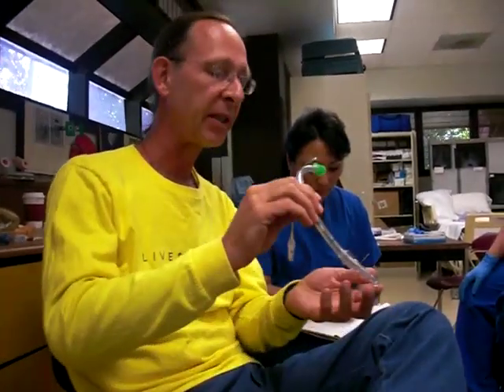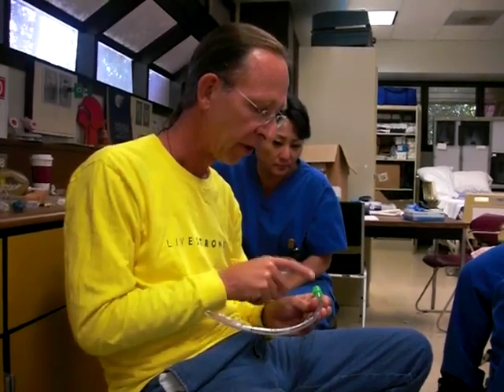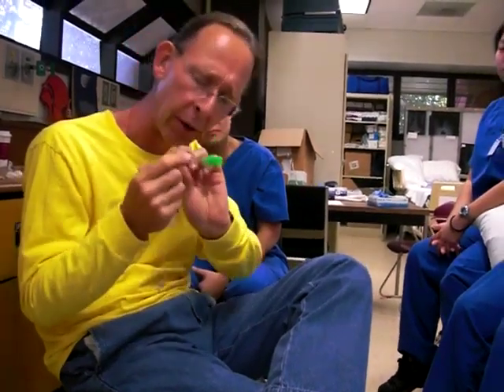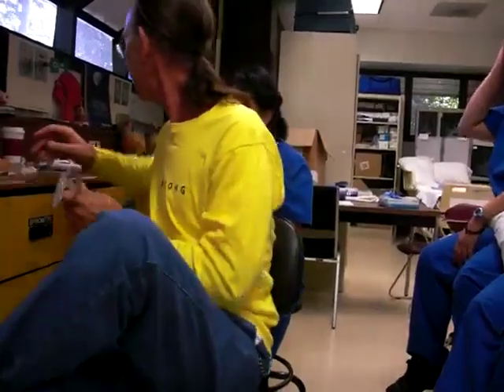What is a Endotracheal Tube Part 1 of 3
Professor X describes what a endotracheal tube is all about.